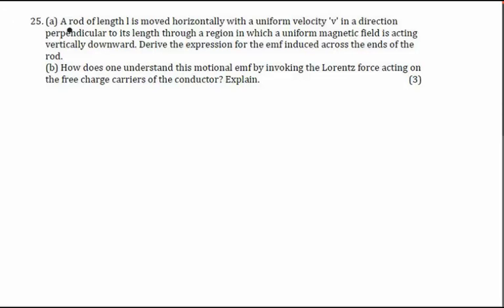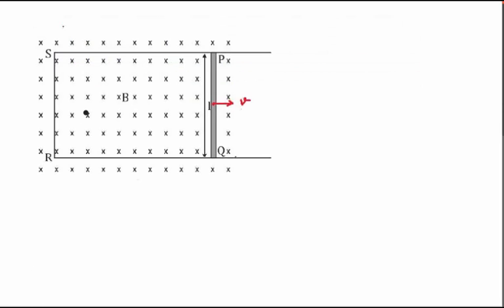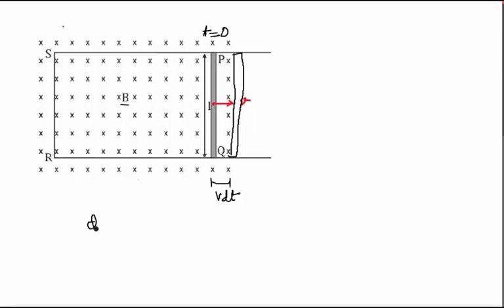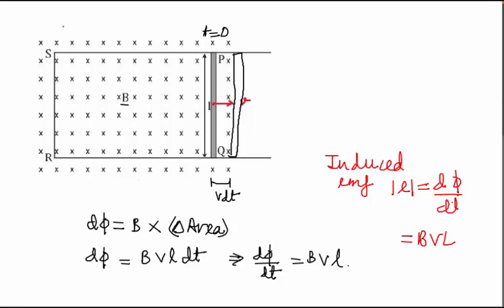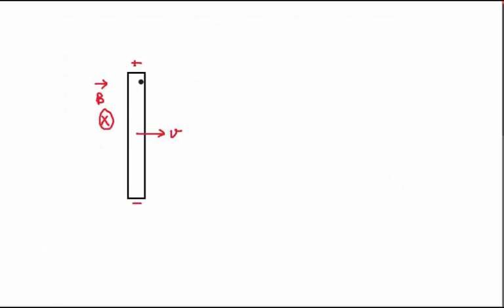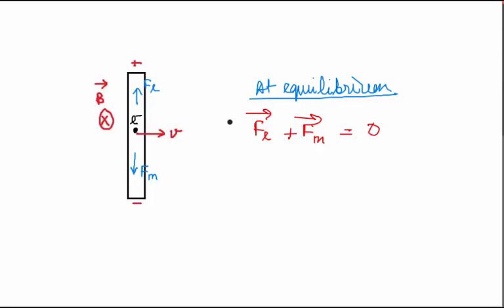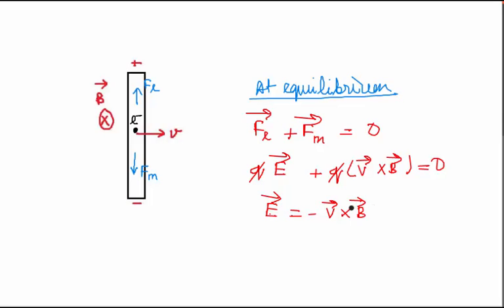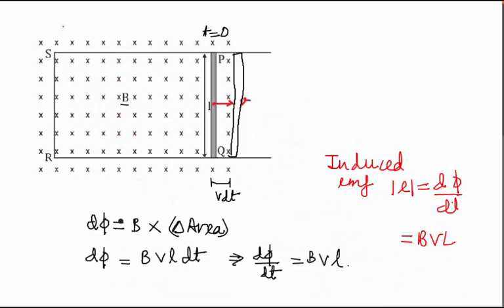CBSE Board Papers Class 12 - 2014 - Physics - Question 25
Question - (a) A rod of length l is moved horizontally with a uniform velocity 'v' in a direction perpendicular to its length through a region in which a uniform magnetic field is acting vertically downward. Derive the expression for the emf induced across the ends of the rod.
(b) How does one understand this motional emf by invoking the Lorentz force acting on the free charge carriers of the conductor? Explain.